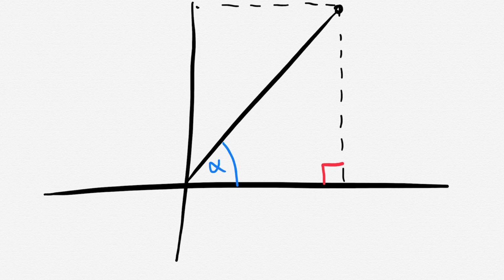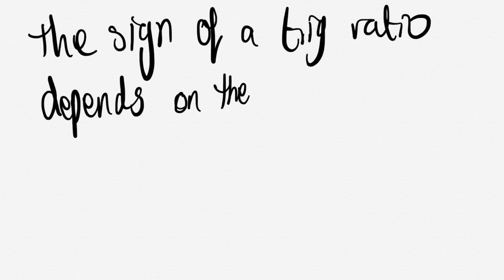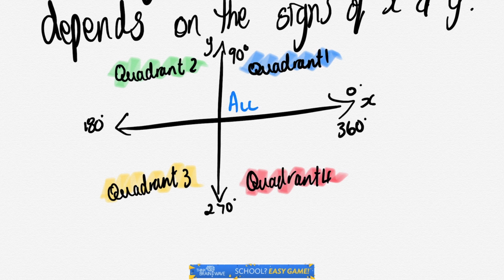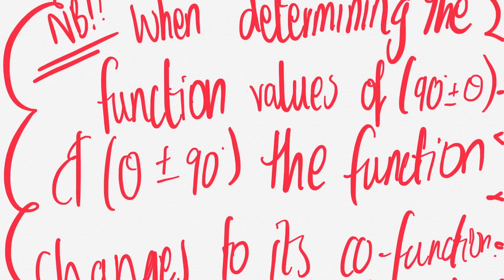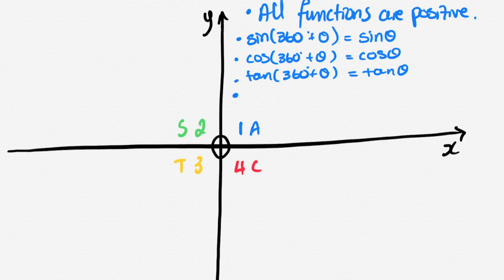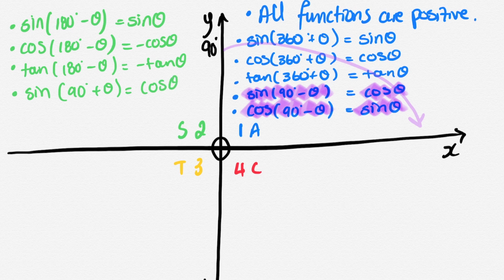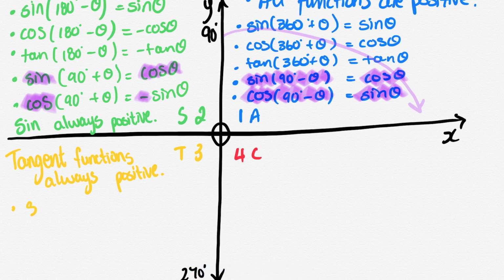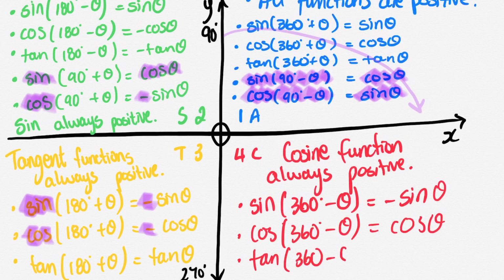Grade 12 Trig Reduction Formulae uploaded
This video is about Grade 12 Trig Reduction Formulae uploaded